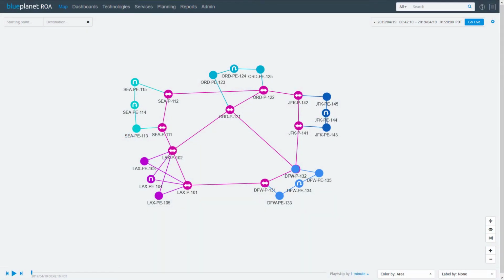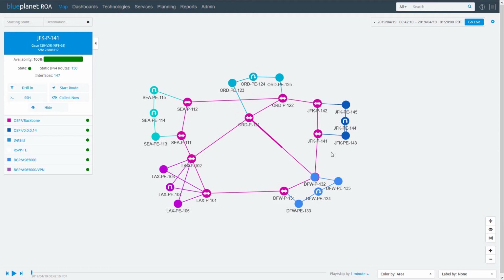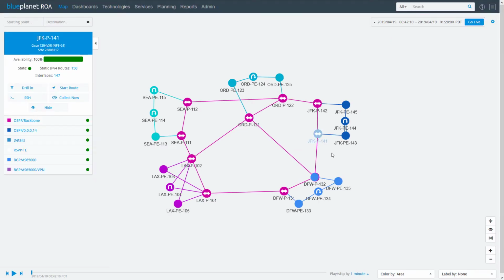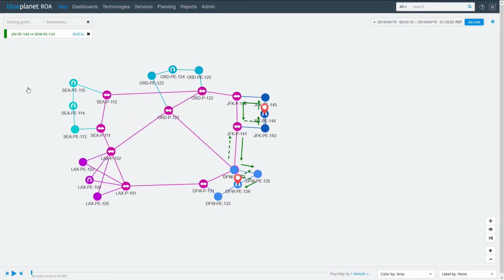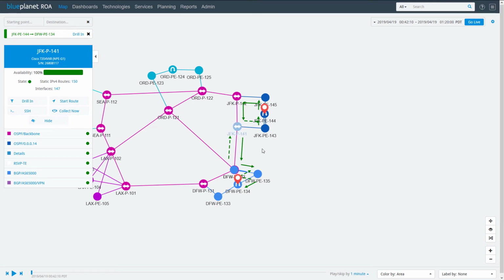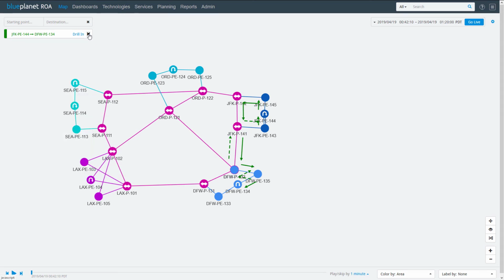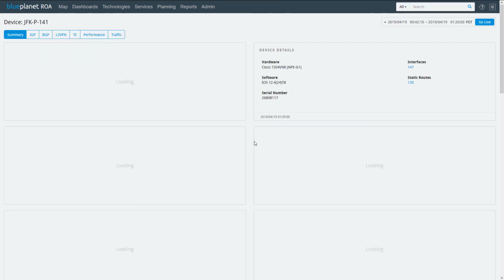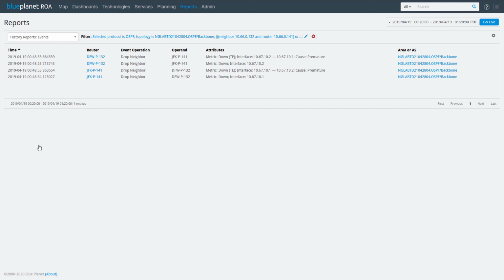Blue Planet ROA Fundamentals: Inspector Menu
Learn how to use the Blue Planet ROA Node and Link Inspector to search for paths, SSH to devices, and drill into different context pages.